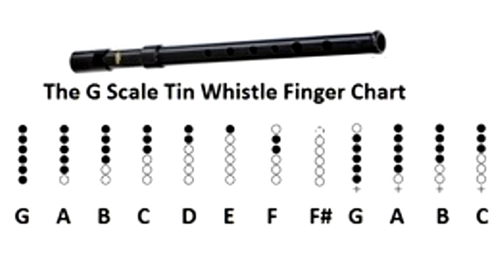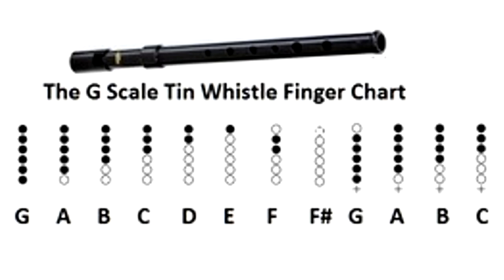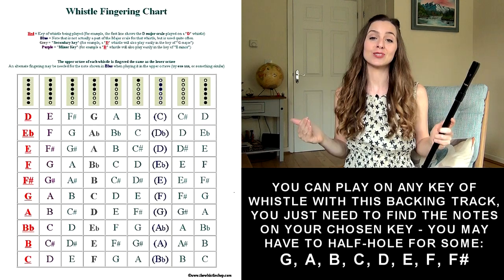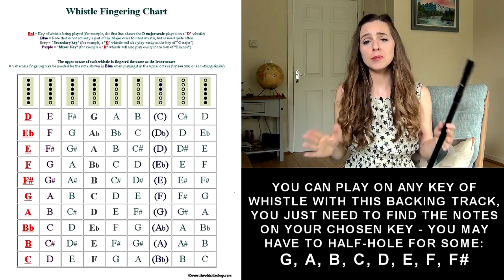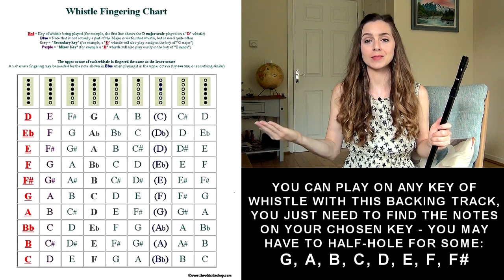A COMPLETE BEGINNERS introduction to JAZZ IMPROVISATION for TIN WHISTLE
Have you ever wished you could play along to a tune and make it sound ok?? This is your chance! In this video, I experiment with a little bit of freestyle Jazz improvisation, using the Bebop scale on my Susato Kildare G Whistle and it is SO much fun. If you're ready to have fun, the SIMPLE and EASY way, grab a whistle and enjoy!

Sample and tips start here: 3:00